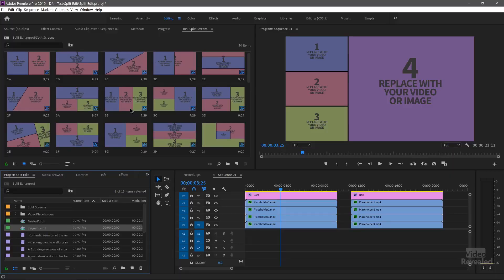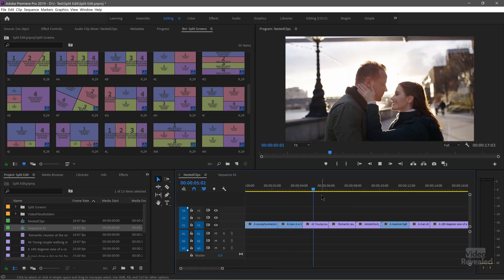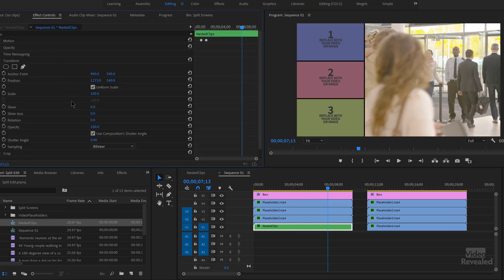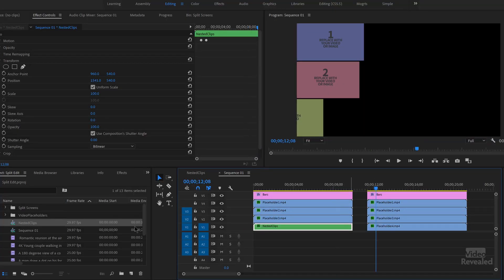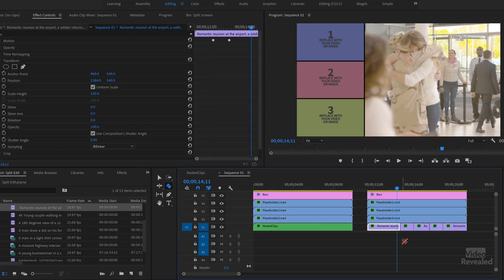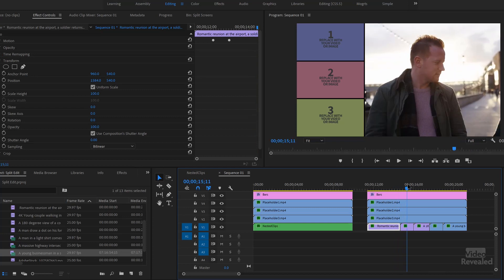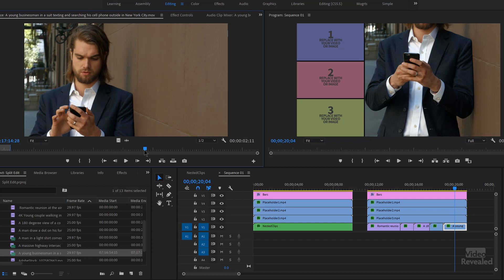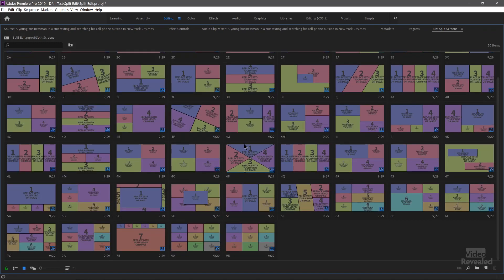Split Screen Extra - Multiple clips in each split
Just a quick update to the 50 animated drag and drop split screens showing how you can have multiple clips in each placeholder.